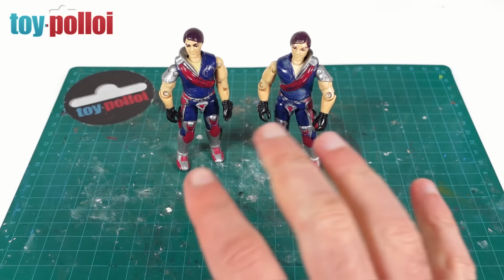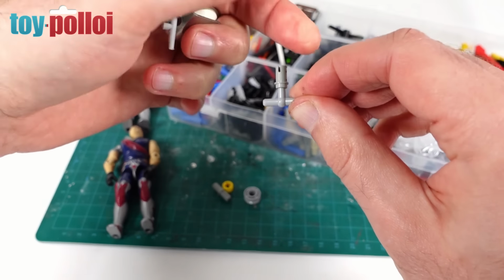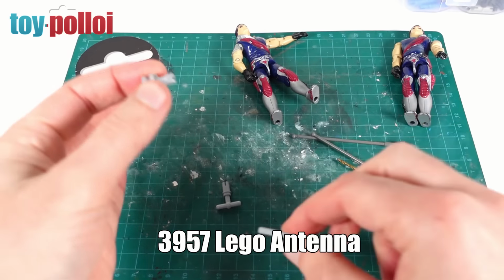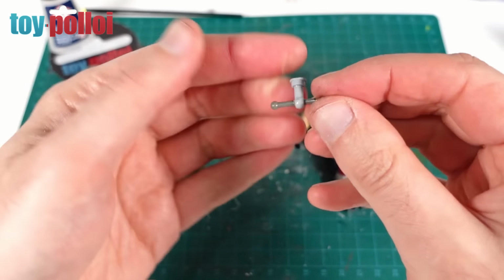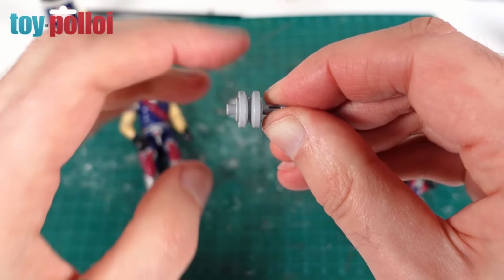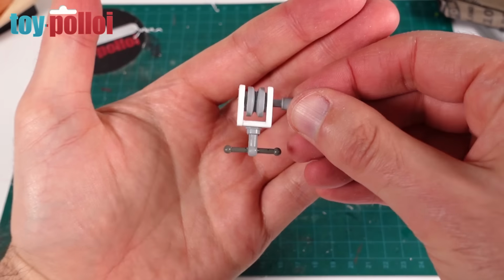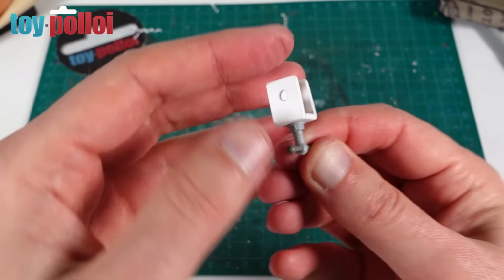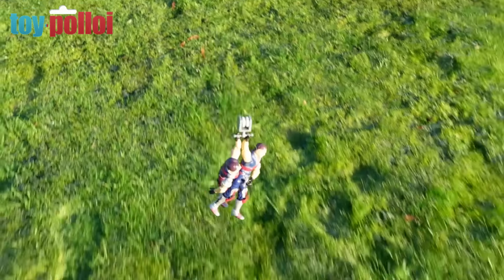Vintage G.I.Joe Tomax & Xamot custom Sky Hook - Toy Polloi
The G.I.Joe figures are great but when it comes to Tomax & Xamot I think their Sky Hook is a bit underwhelming and can be improved. So today I set about making my own custom version using a few pieces of Lego and some styrene sheet to make a fully working Sky Hook with a pulley that can rotate.